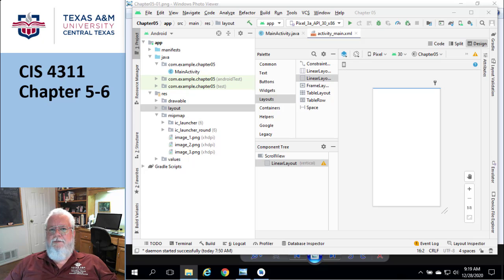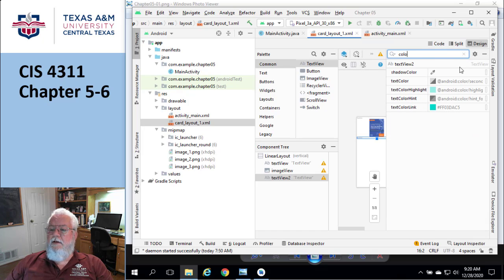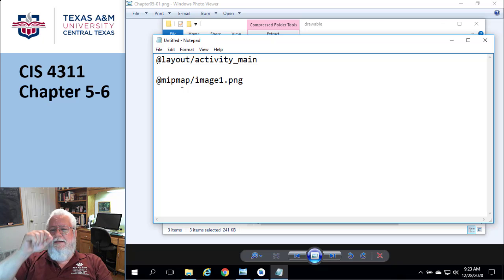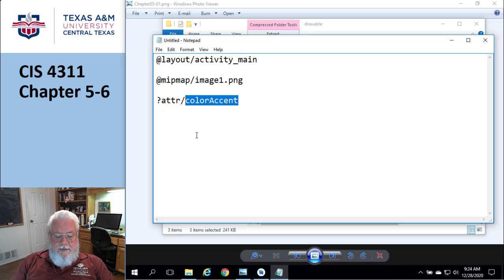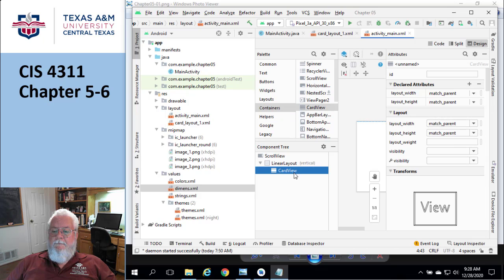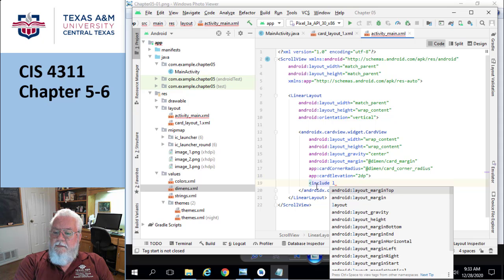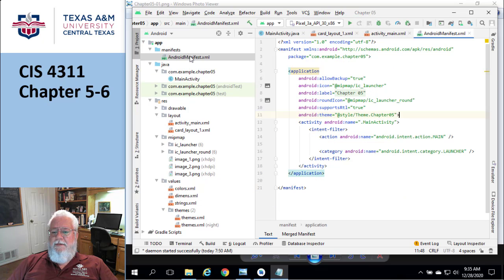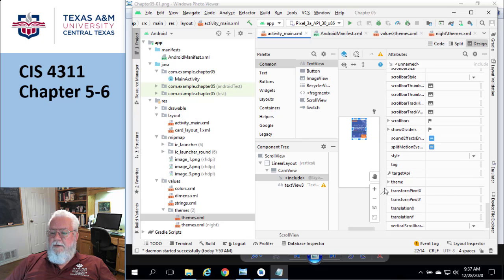CIS4311 Chapters5-6 Part3